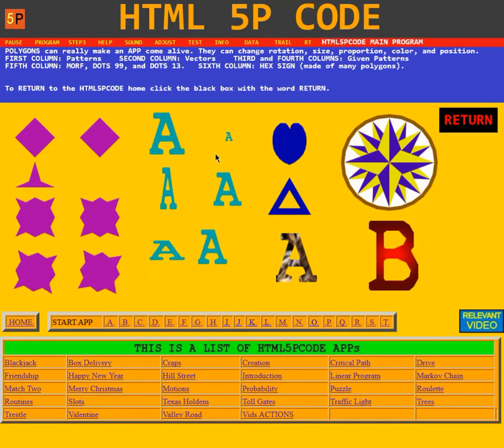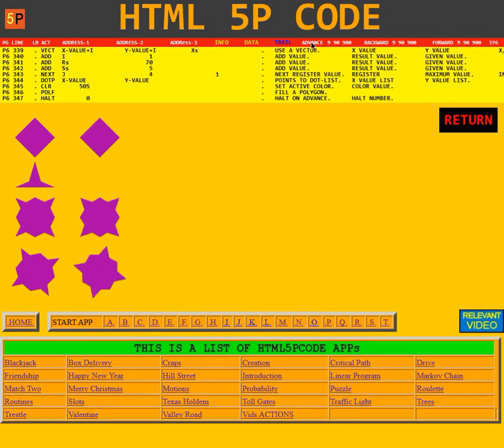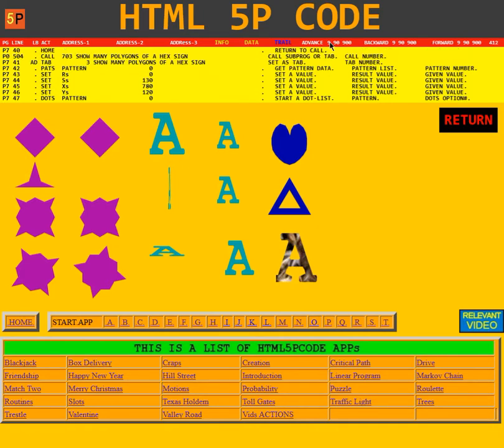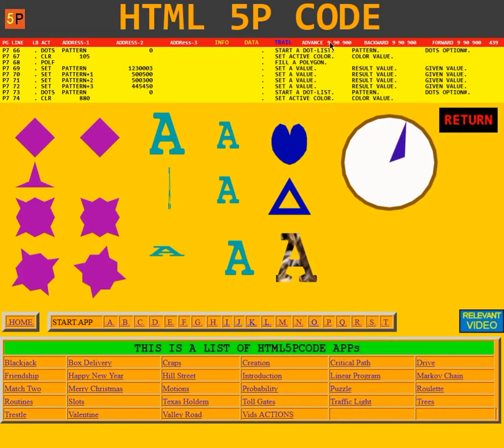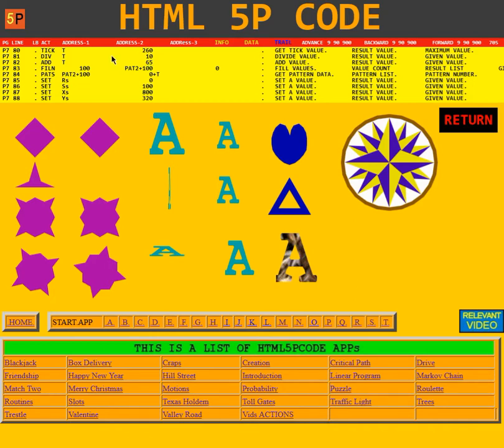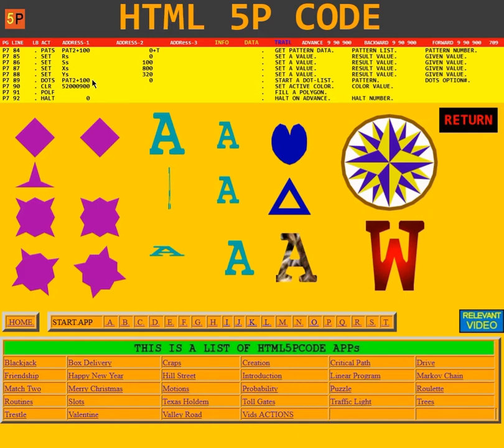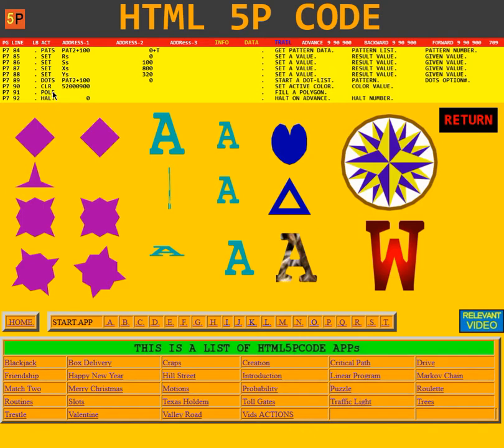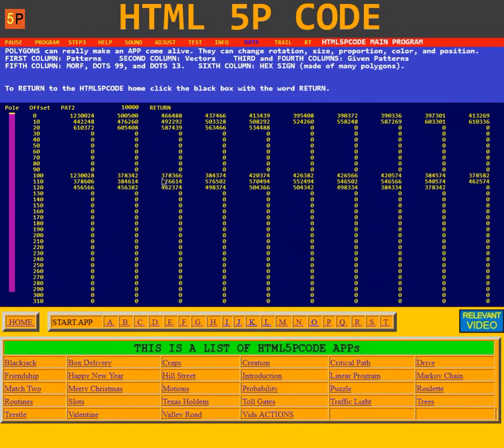HTML5PCODE POLYGON 7